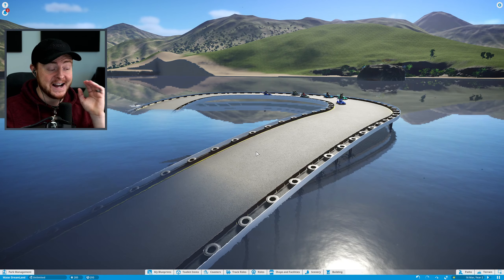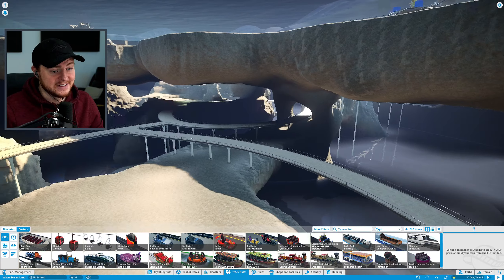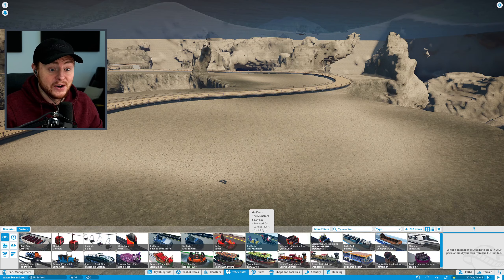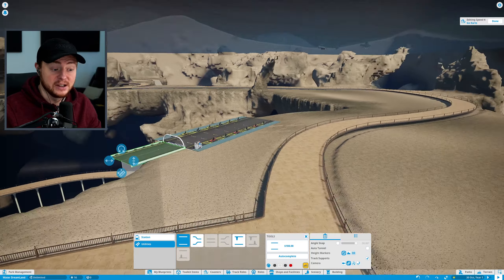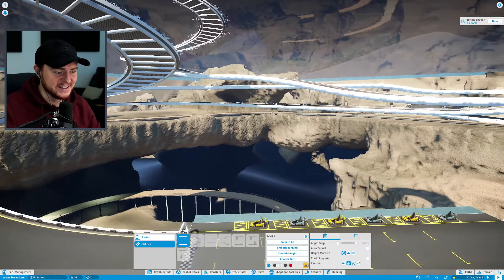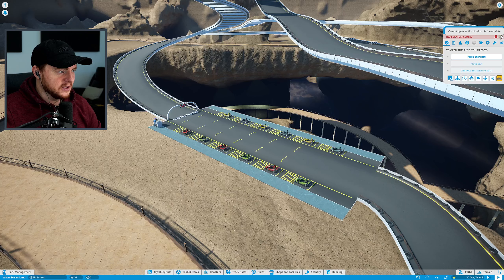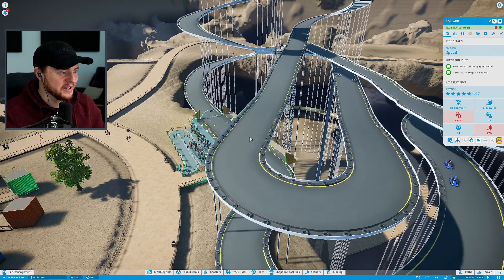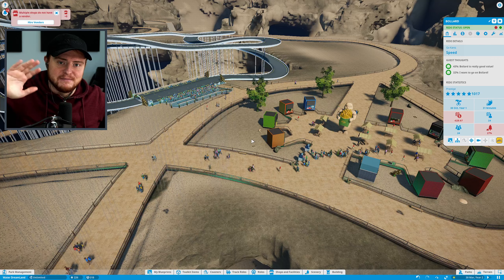I built a Go Kart Track that goes UNDERWATER!! (Planet Coaster)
Back building an underwater theme park in Planet Coaster and today I'm adding in a speedy go kart track and a welcome area for our guests. It's all the perfect setup for roller coasters on the way.
This gameplay video was recorded edited and uploaded via Olli43.